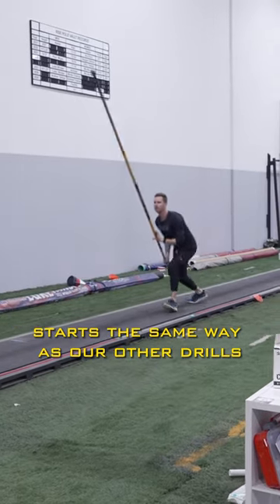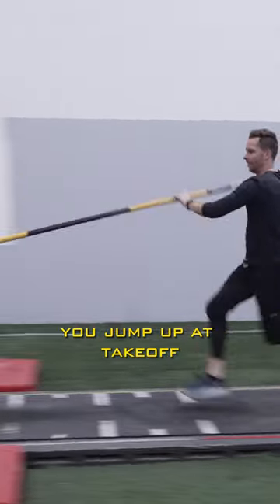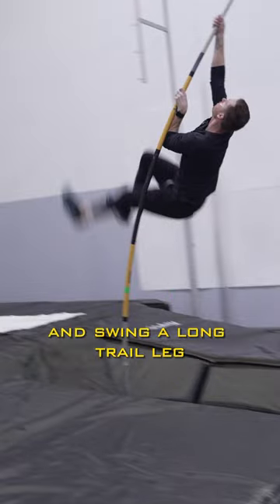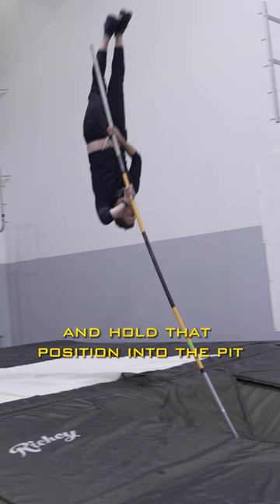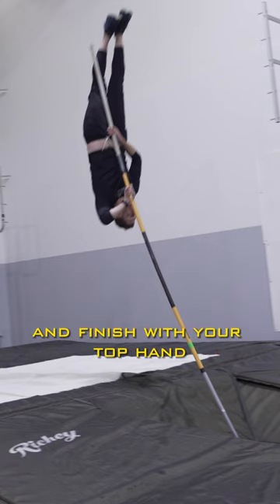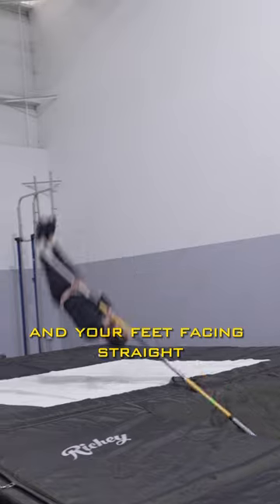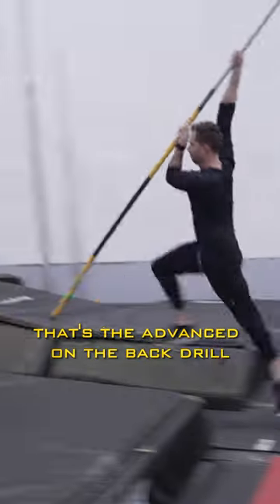Advanced Straight Pole Cues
Today, we are talking about the second drill in our advanced straight pole series, the Advanced on the back drill. Once the athlete can perform this drill as show, we move them to the next drill in the series, the corkscrew.